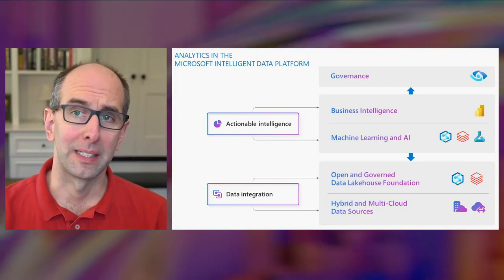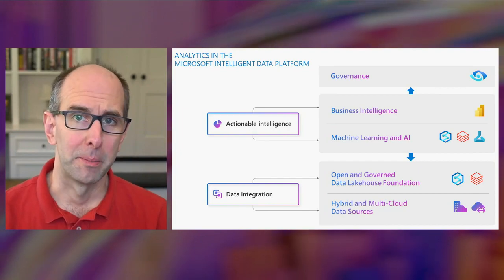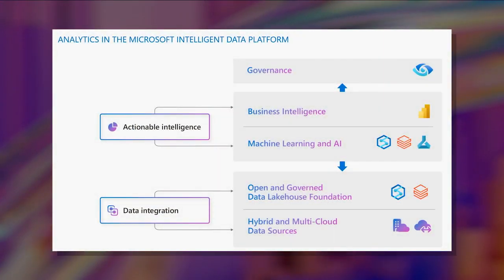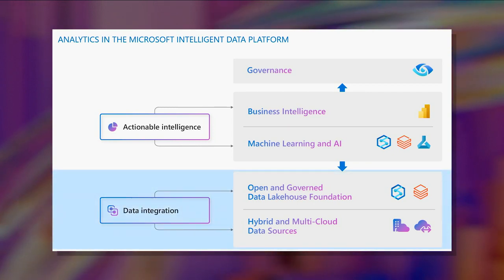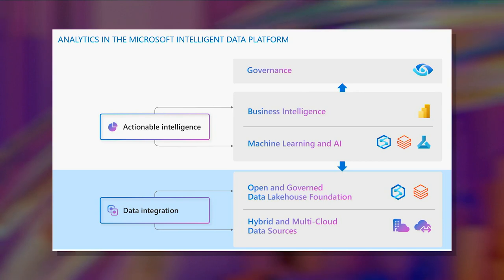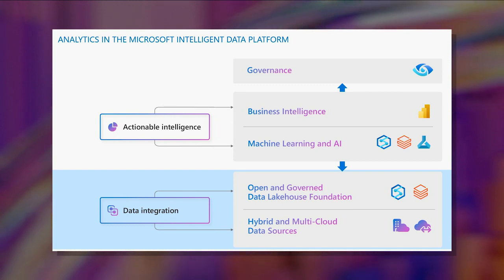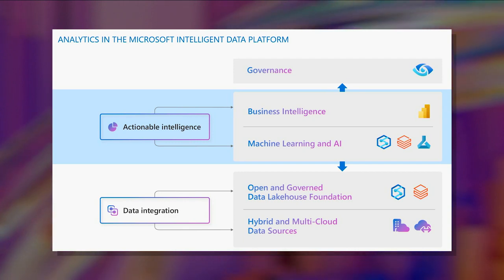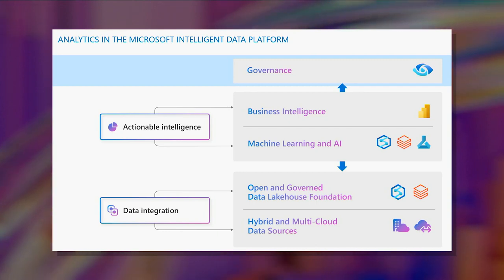Giới thiệu Azure Databricks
Video giới thiệu Azure Databricks
Azure Databricks is a unified, open analytics platform for building, deploying, sharing, and maintaining enterprise-grade data, analytics, and AI solutions at scale. The Databricks Data Intelligence Platform integrates with cloud storage and security in your cloud account, and manages and deploys cloud infrastructure on your behalf.

What is Azure Databricks used for?
Azure Databricks provides tools that help you connect your sources of data to one platform to process, store, share, analyze, model, and monetize datasets with solutions from BI to generative AI.

The Azure Databricks workspace provides a unified interface and tools for most data tasks, including:

Data processing workflows scheduling and management
Generating dashboards and visualizations
Managing security, governance, high availability, and disaster recovery
Data discovery, annotation, and exploration
Machine learning (ML) modeling, tracking, and model serving
Generative AI solutions

Để tìm hiểu thêm về giải pháp Azure Databricks, triển khai cho doanh nghiệp của bạn, hãy liên lạc với BSD 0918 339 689 gặp Đại